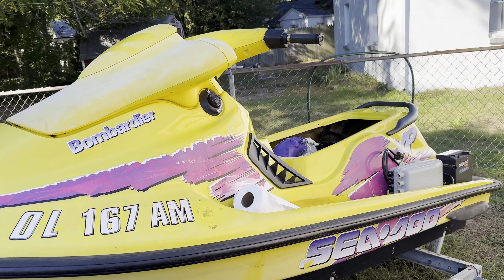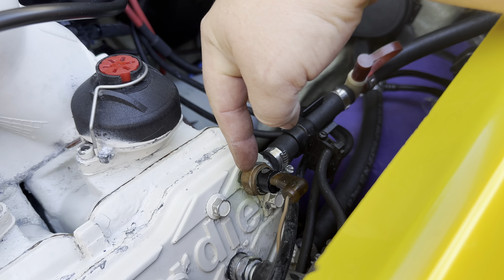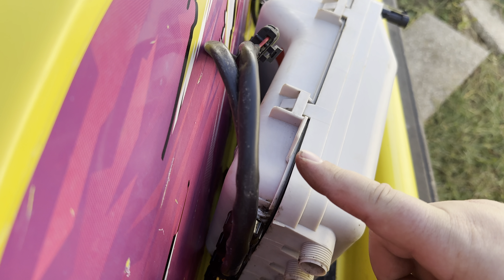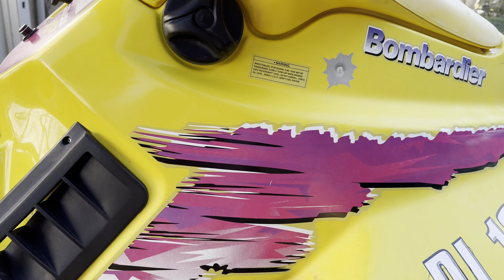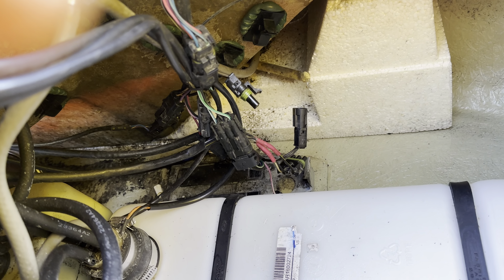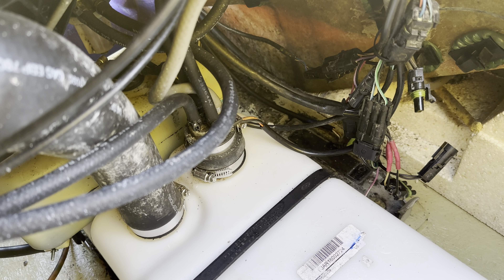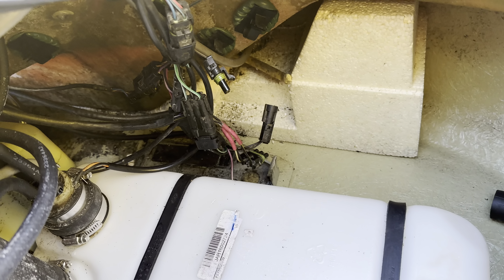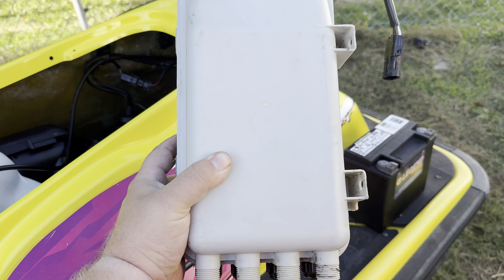DESS issues on the Seadoo Xp 800. Out comes the MPEM!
Seadoo won’t start after fully charging battery. Narrowing culprit to the DESS post as I’ve had problems with this old key already. So I’m sending my MPEM to @TodayWeWrench to have some new Keys programmed in. Hopefully get an idea how many hours are on this thing. Just as I was getting ready to winterize this thing!

If you’re into this Seadoo X4 content, definitely sub to Today We Wrench. Fantastic videos.